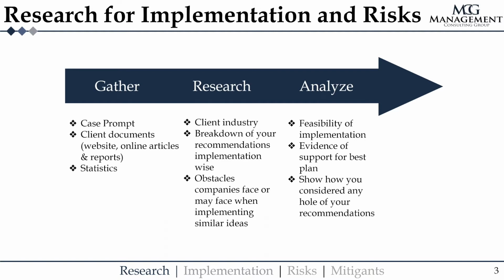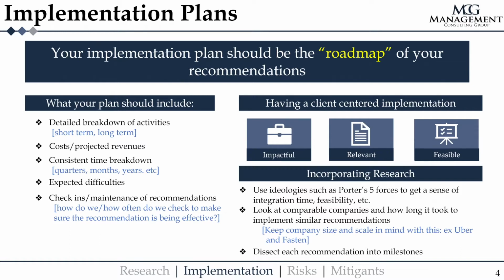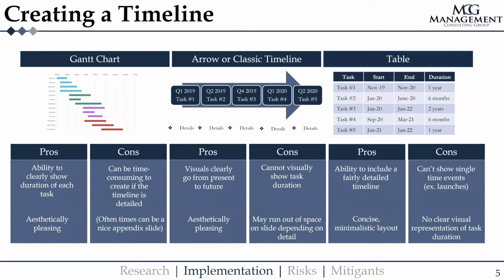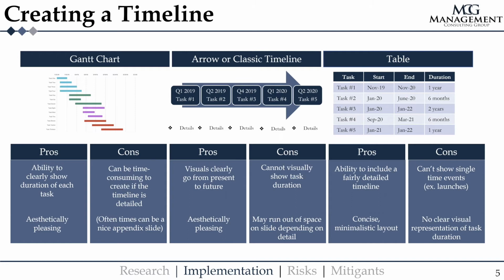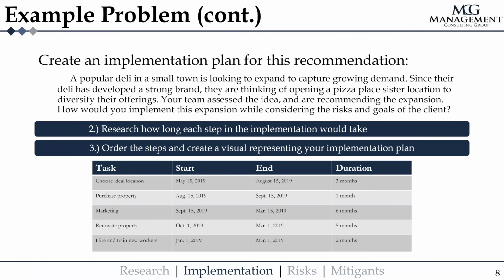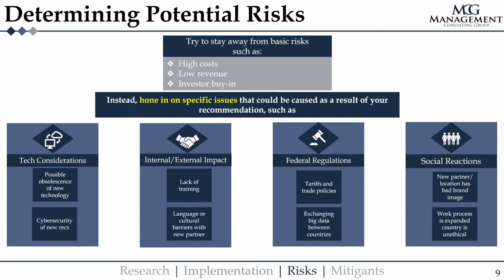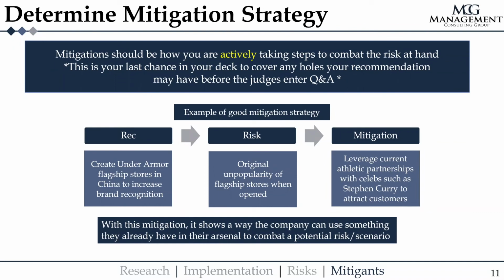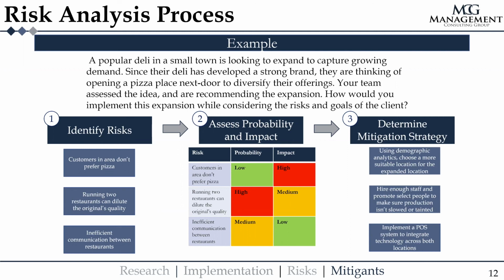Implementation and Risks Workshop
As part of MCG's workshop series for the TechX case competition, this video highlights tips and tricks for creating your implementation and risk mitigations. The session was recorded live during the session on 10/5/20.